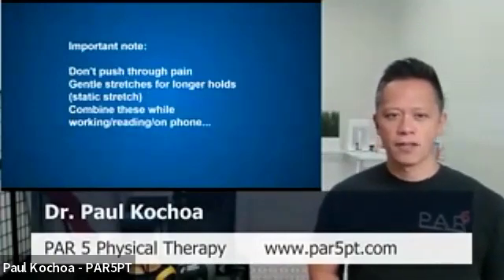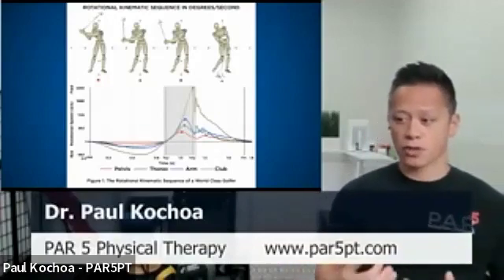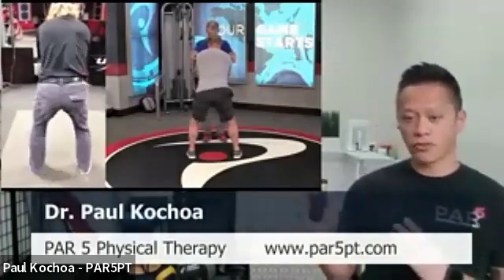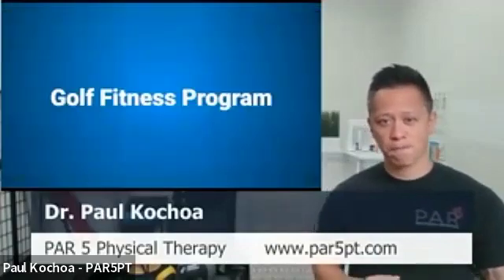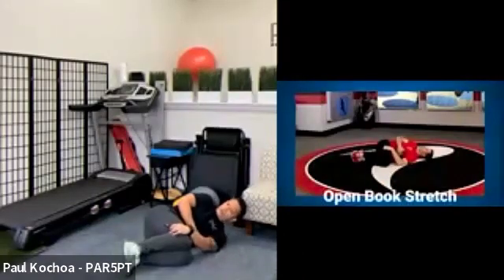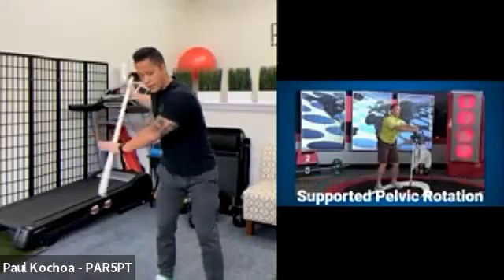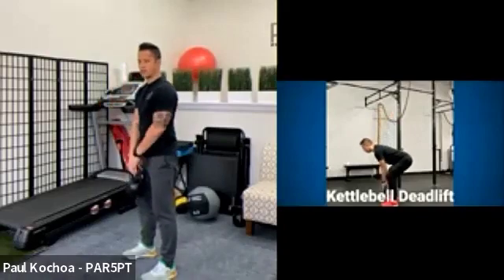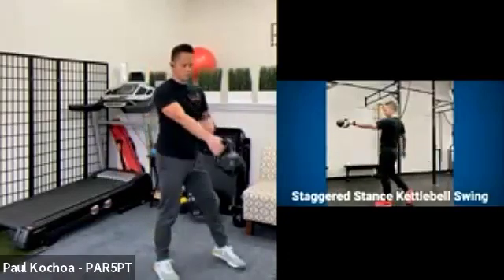Get Golf Fit in the Off Season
This Video Content has been made available for informational and educational purposes only. PAR5 Physical Therapy (PAR5PT) does not make any representation or warranties with respect to the accuracy, applicability, fitness, or completeness of the Video Content. PAR5PT does not warrant the performance, effectiveness, or applicability of any sites listed or linked to in any Video Content.

The Video Content is not intended to be a substitute for professional medical advice, diagnosis, or treatment. Always seek the advice of your physician or another qualified health provider with any questions you may have regarding a medical condition. Never disregard professional medical advice or delay in seeking it because of something you have read or seen on the internet.

PAR5PT hereby disclaims any and all liability to any party for any direct, indirect, implied, punitive, special, incidental, or other consequential damages arising directly or indirectly from any use of the Video Content, which is provided as is, and without warranties.